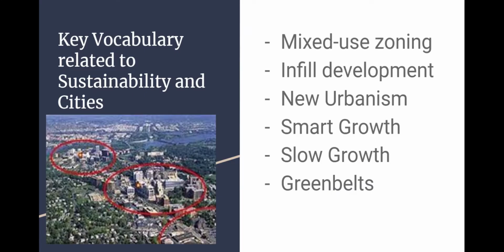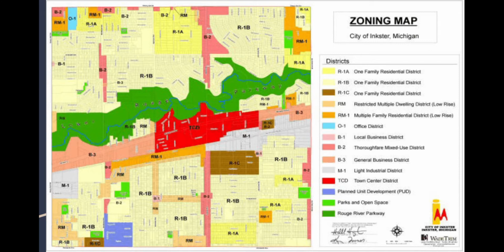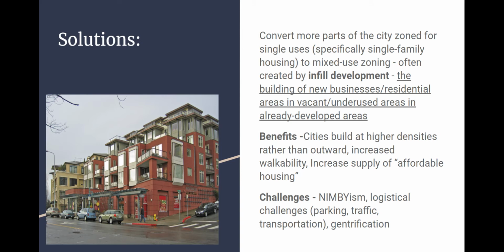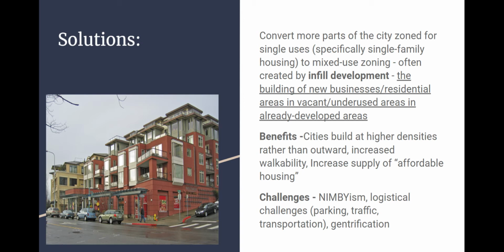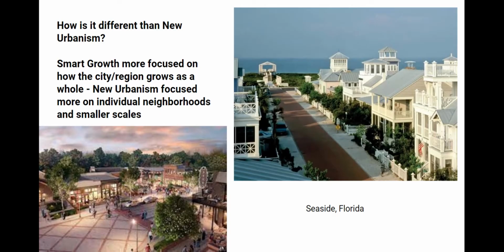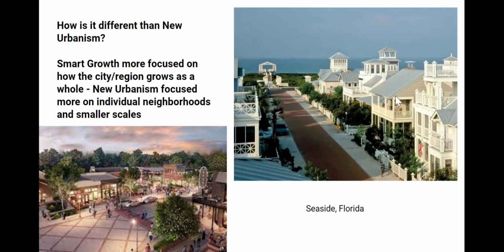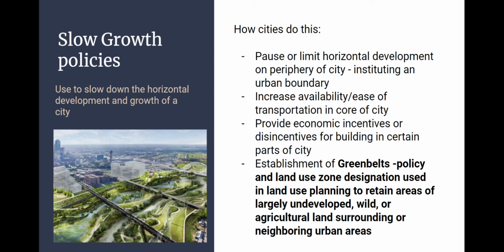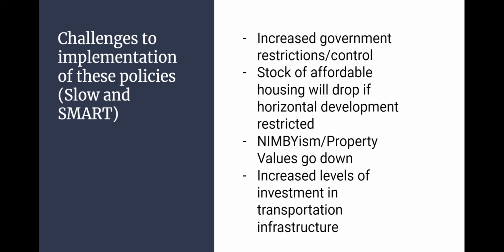Urban Sustainability - Google Slides